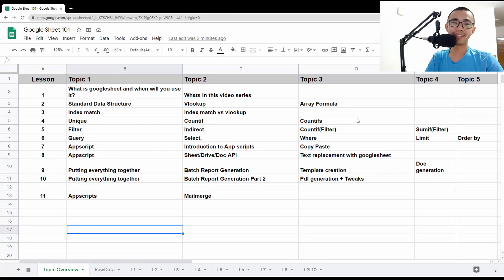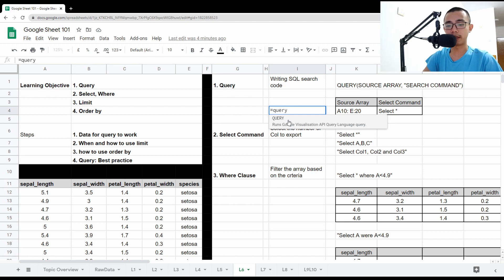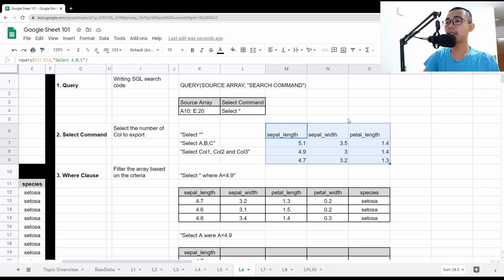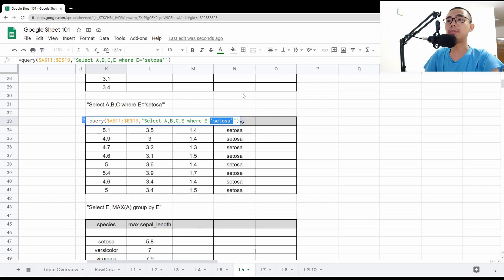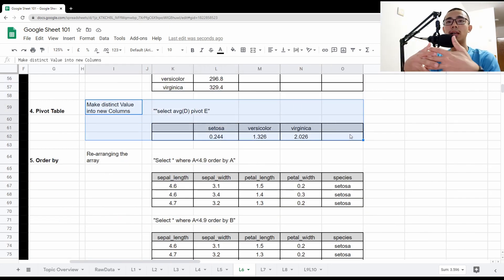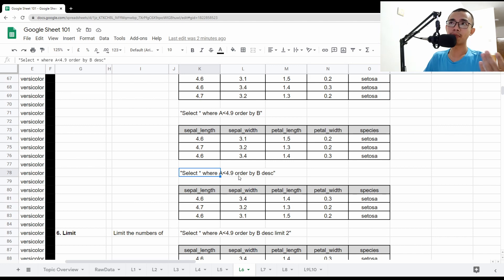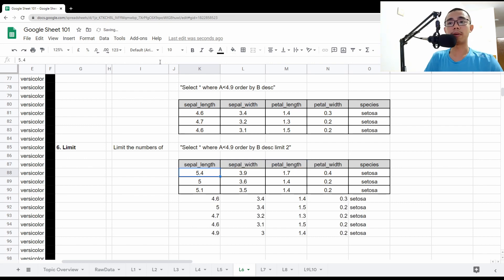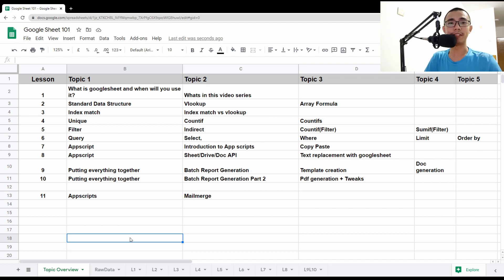Query on Google Sheet: Select,Where,Group by, Order by